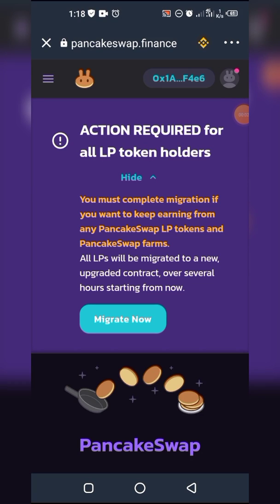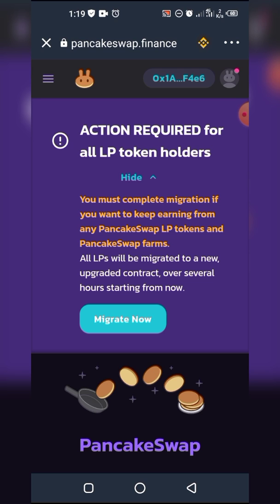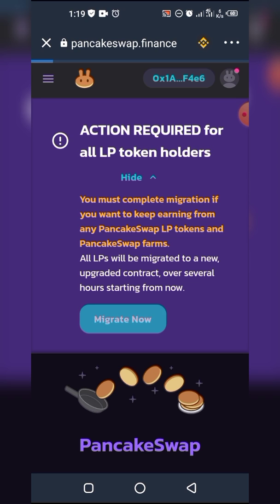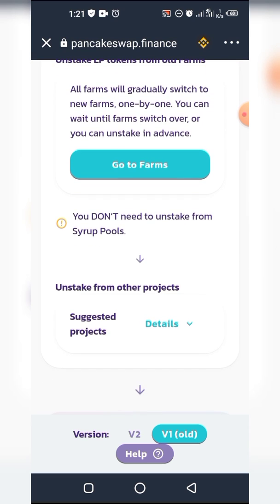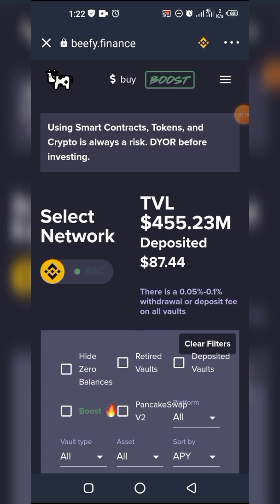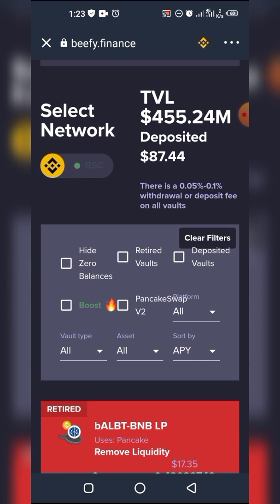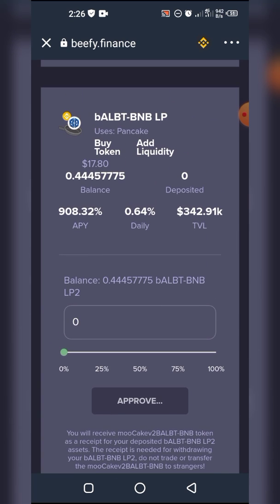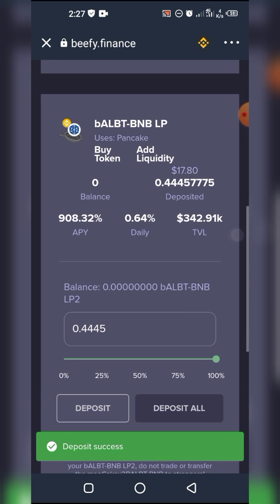(STEP BY STEP) HOW TO MIGRATE LP TOKENS FROM V1 TO V2 ON PANCAKESWAP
This video is for you if you have LP tokens in yield aggregator like Beefy. You'll learn how to withdraw, migrate and deposit tokens back in the aggregator.

Beefy: app.beefy.finance